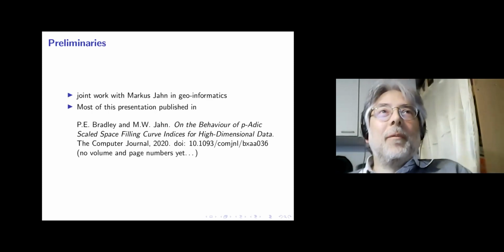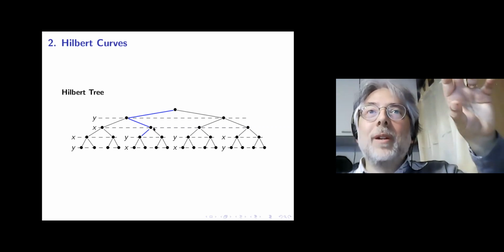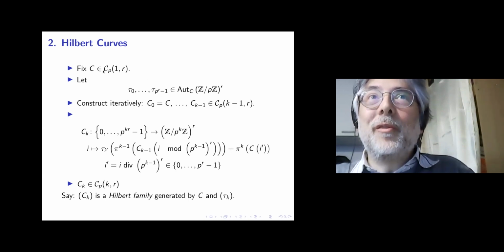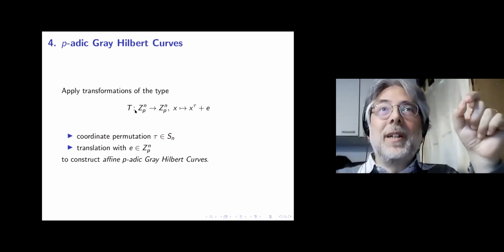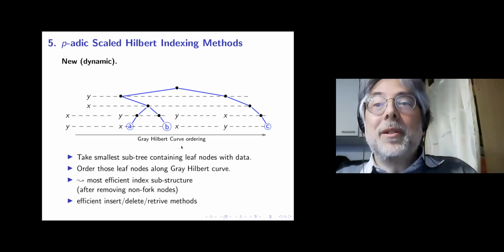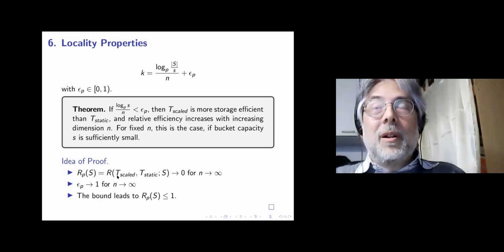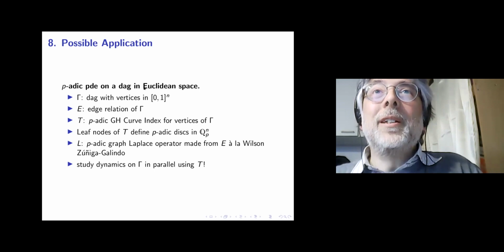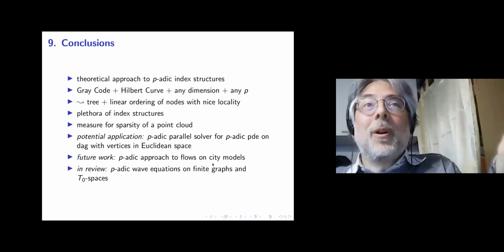p-Adic scaled space filling curve indices _ Patrick Erik Bradley